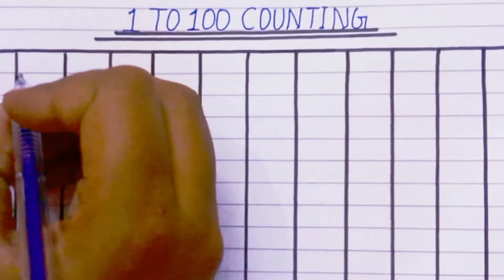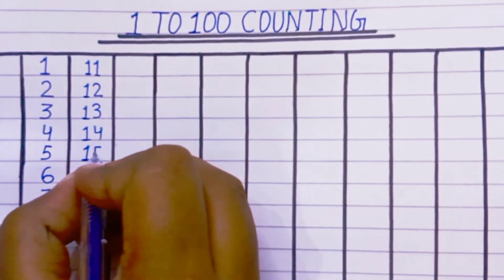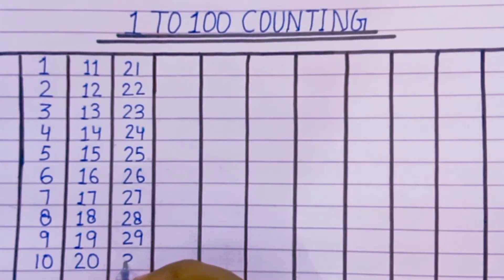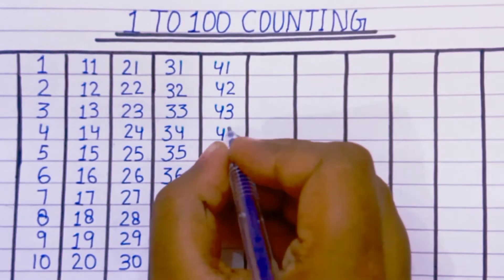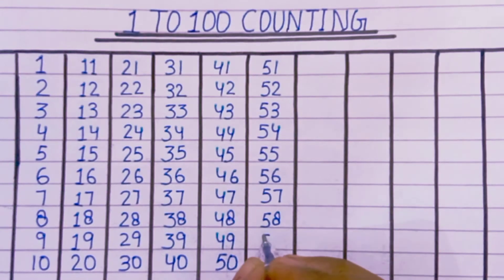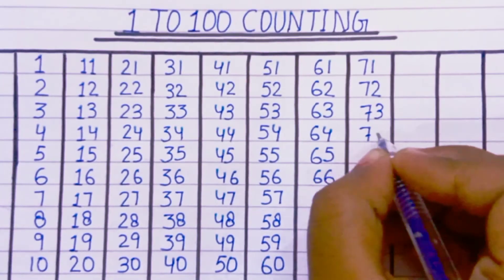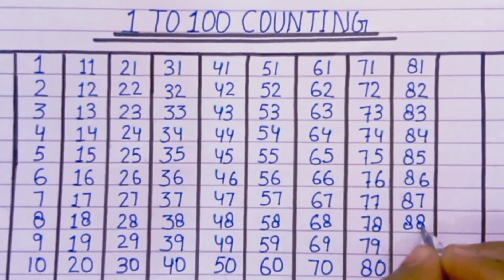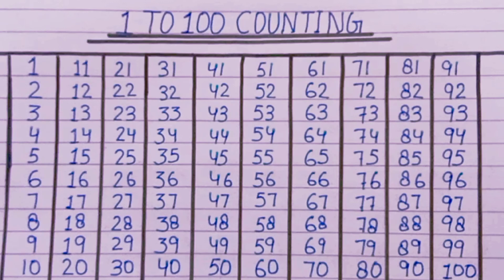Learn and Write 1 to 100 Counting || one to hundred counting